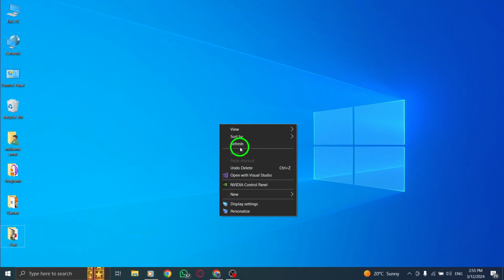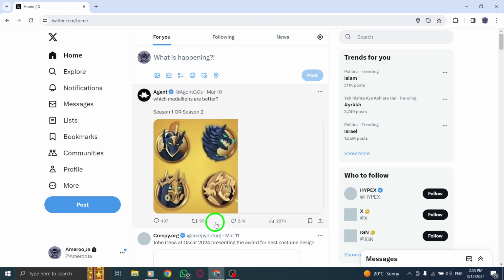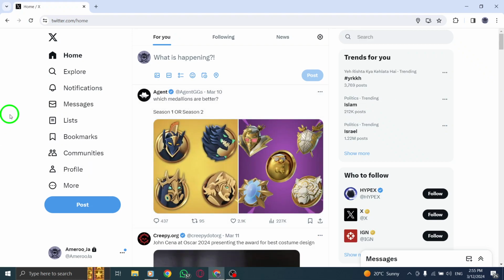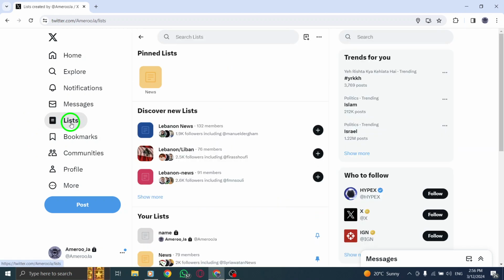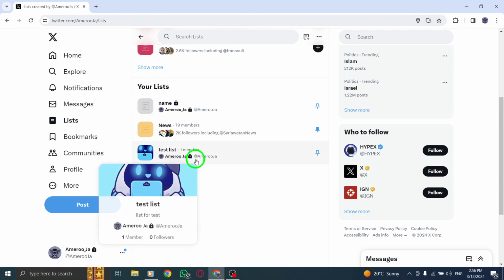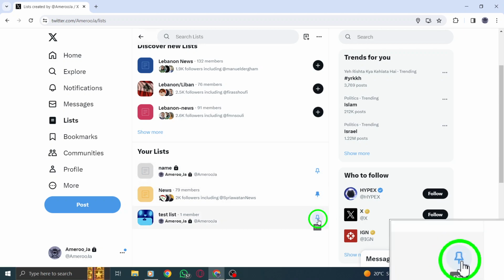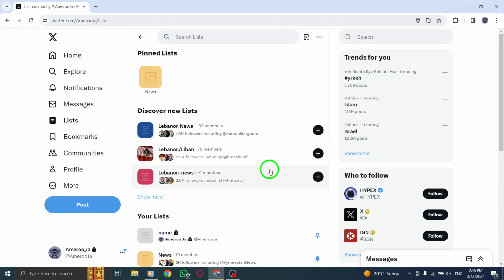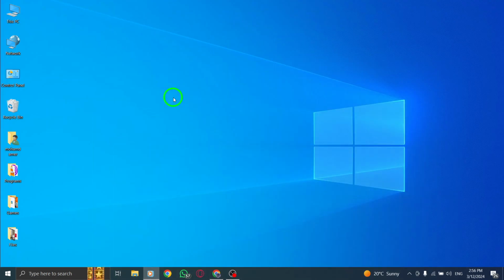How To Adds Lists To Timeline On X (Twitter) On PC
Learn how to effortlessly add lists to your timeline on Twitter using a PC with our comprehensive step-by-step guide.

1. Go to your profile icon menu.
2. Click or tap Lists.
3. You will see Lists you've created and other people's Lists you follow.
4. To add a List to your timeline, tap the Pin icon and it will appear to the right of your For You and Following timelines.

Enhance your Twitter experience by effectively organizing your feed with lists following the steps outlined in this tutorial. Elevate your Twitter usage on PC by optimizing your timeline with personalized lists.